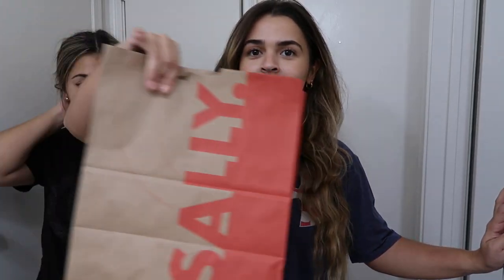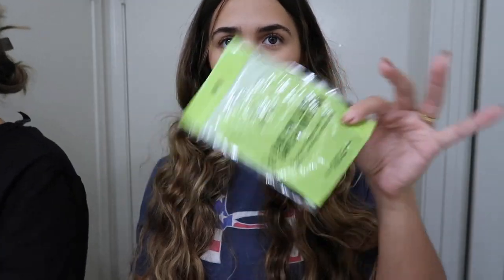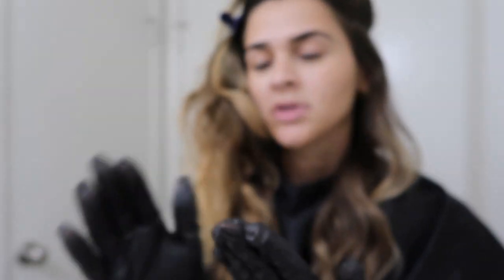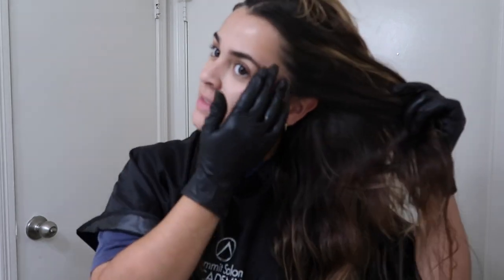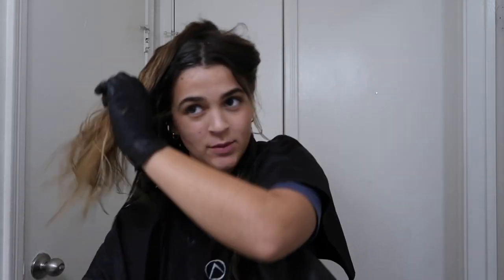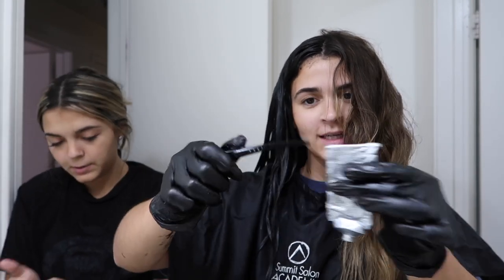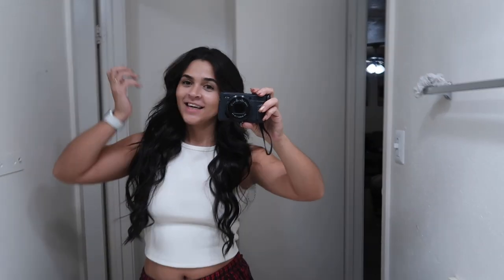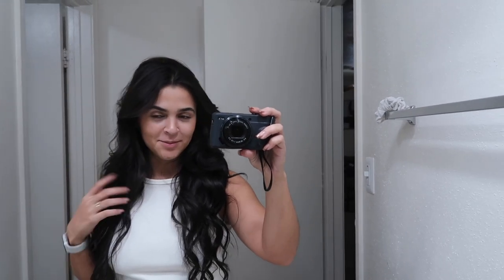dying my hair at home | GOING DARK FOR FALL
DYE MY HAIR W ME
⇩OPEN ME⇩

Hey guys!
In this video I wanted to bring you guys along DYING MY HAIR at home!
I cannot believe I actually did it! It was pretty hectic but i hope you guys liked it! 🫶🏻🌱✨

NEXT UP 1000!

I am praying for you guys!
Love you all so much and stay safe everyone ♡

xoxo,
CAM ♡